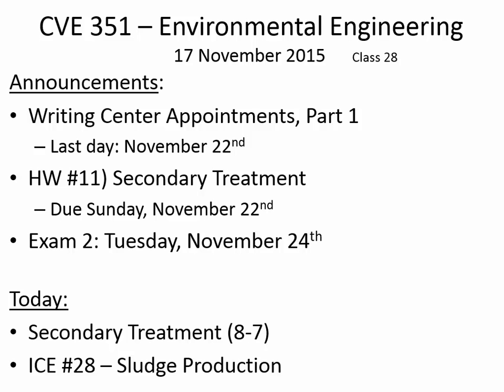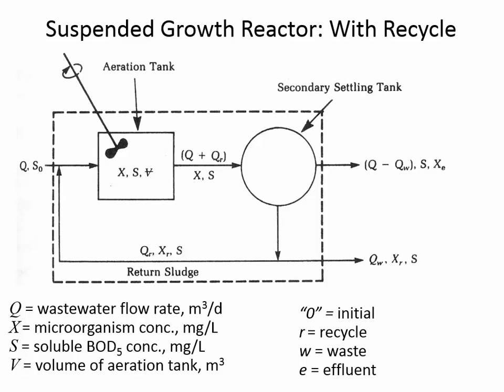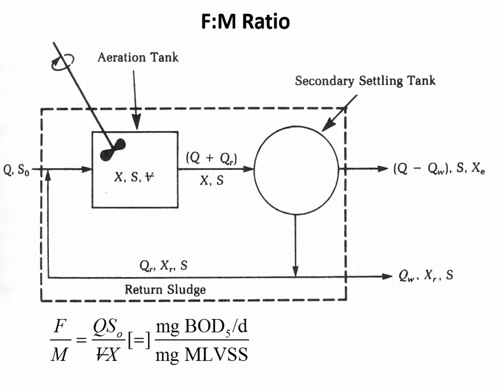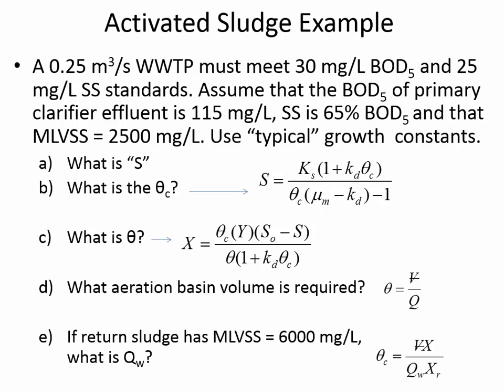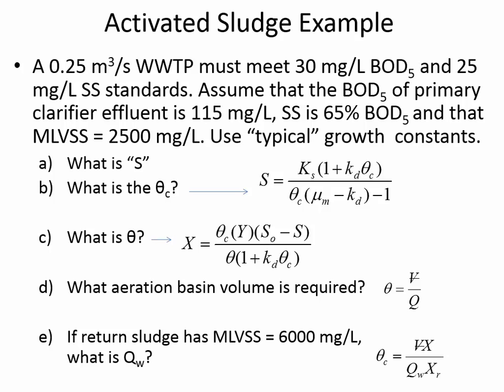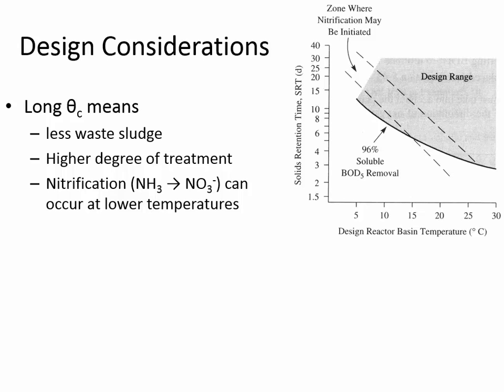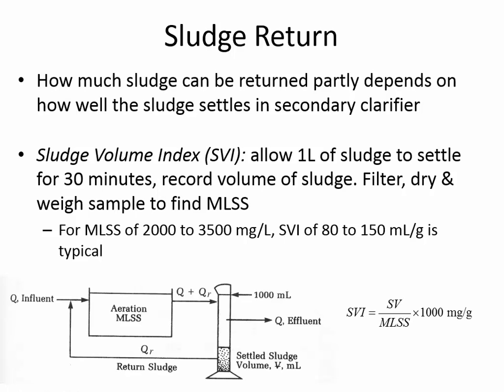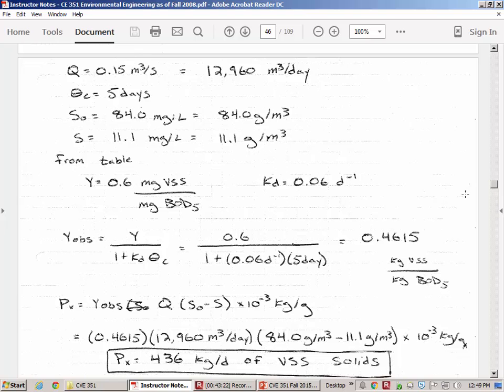CVE 351 - Class 28 (Activated Sludge) 17 Nov 2015